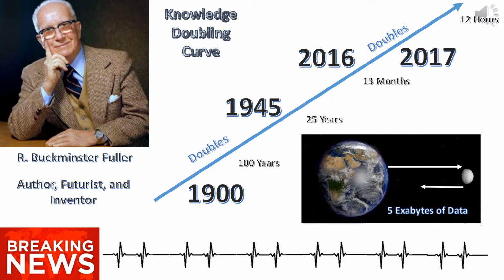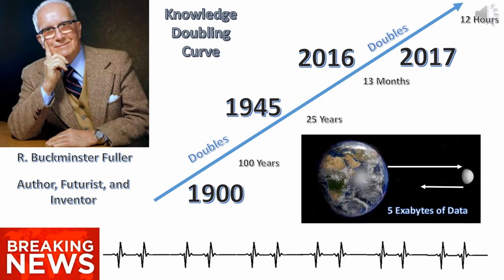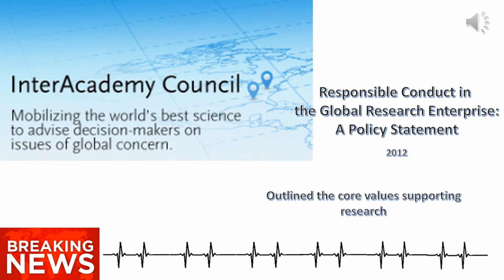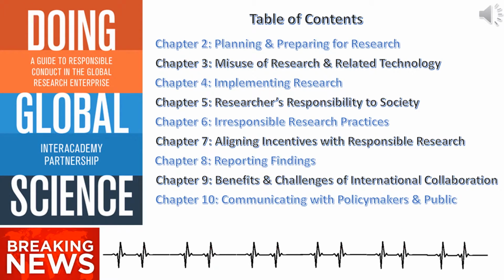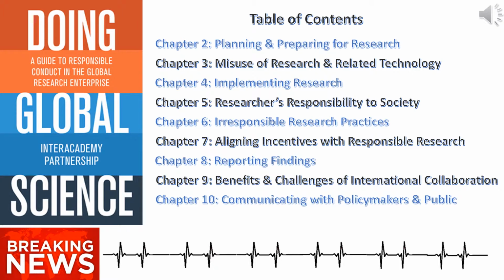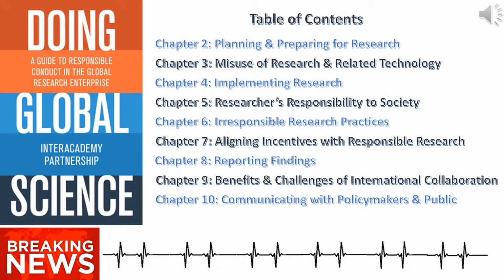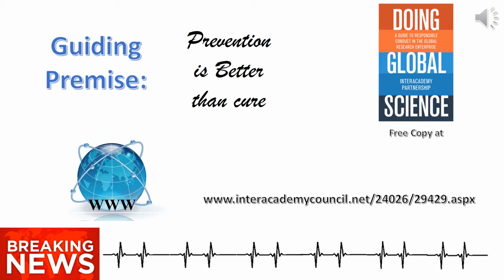Movie Updates in Global Research